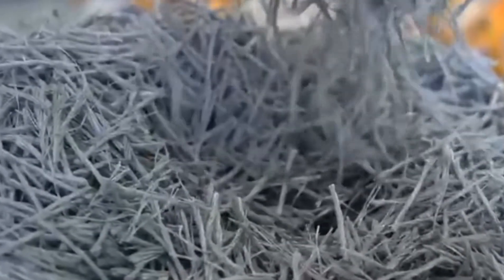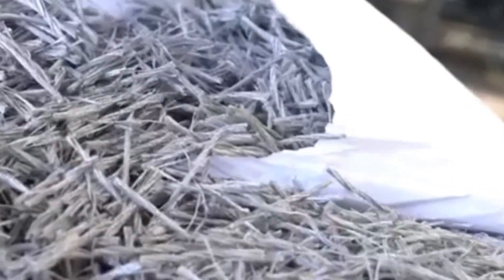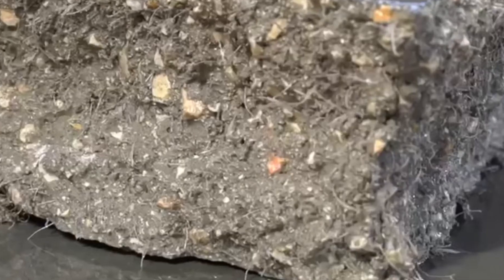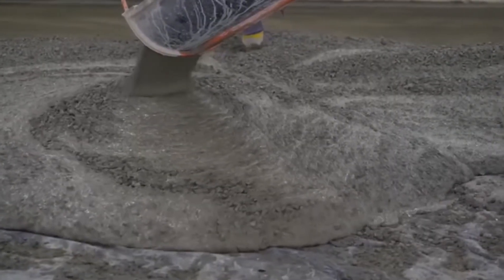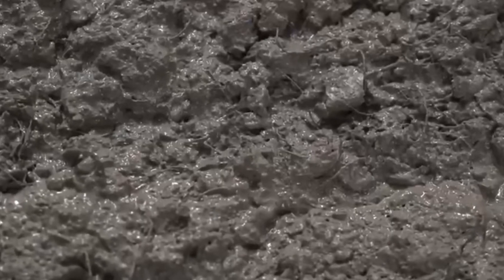Glass fiber vs steel